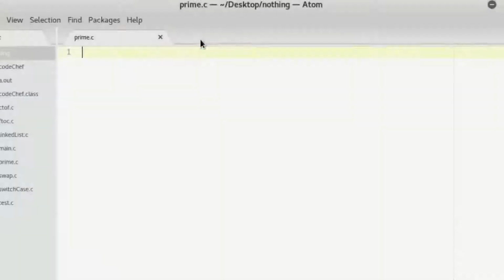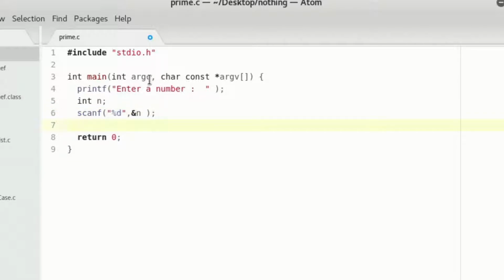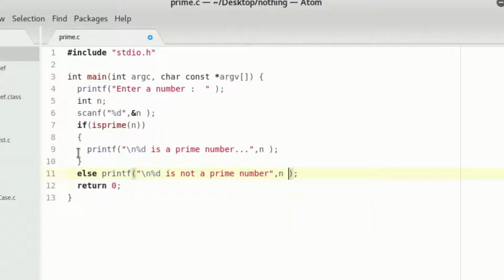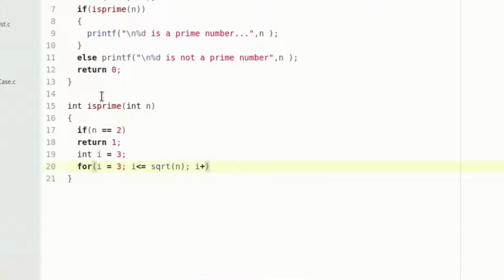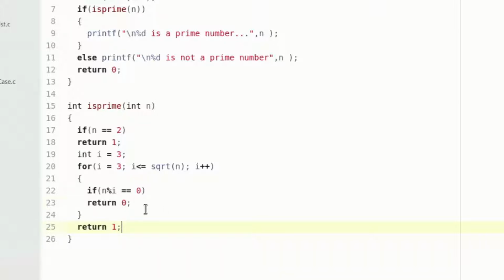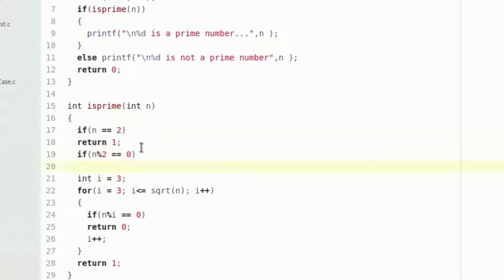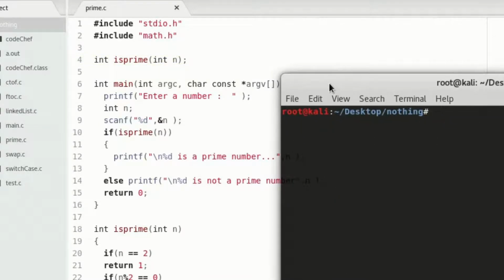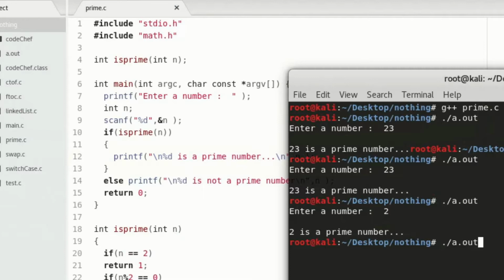C Program to Check Prime Number | a little coding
hii friends.
here is C Program to Check whether the Given Number is a Prime.
Thanks.